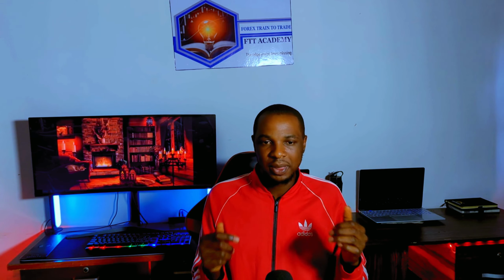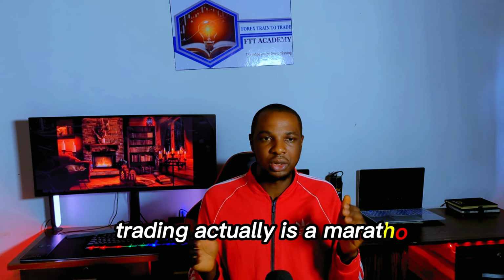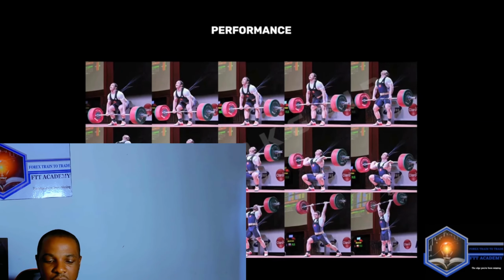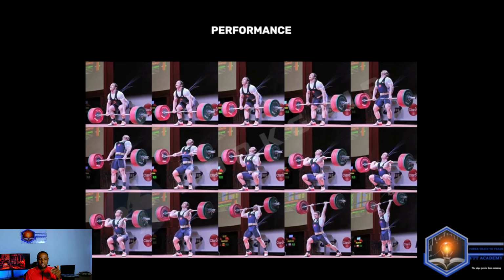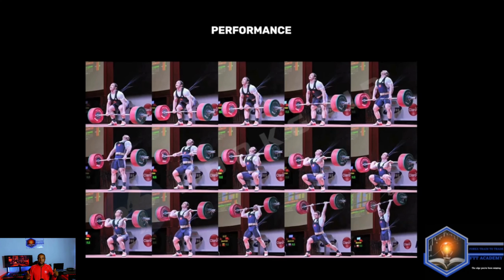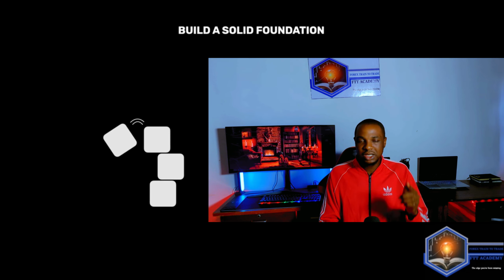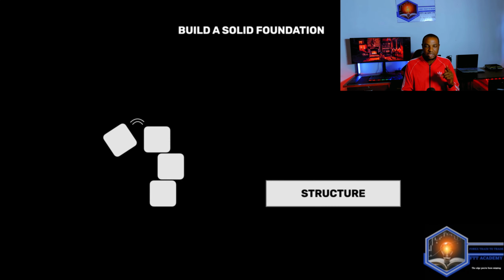introduction to technical analysis | how to get started with forex trading and technical analysis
in this video, you will learn:
1) how to get started with your trading by building a profitable trading system
2) the 3 step process to follow to quickly achieve consistency and profitability in trading
3) 5 pillars of a profitable trading system
4) how a mechanical trading system looks like
 ❤️MY RECOMMENDED TRADING BROKER 👇

Code: 1bra10de6c

Best broker ever instant deposit and instant withdrawal 24/7 support free education register and enjoy